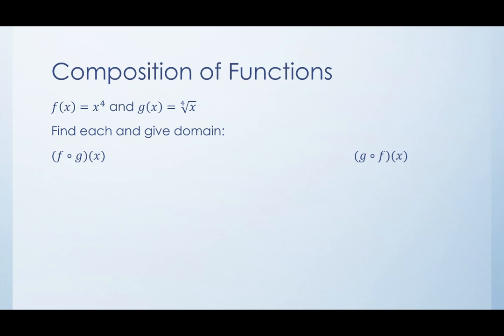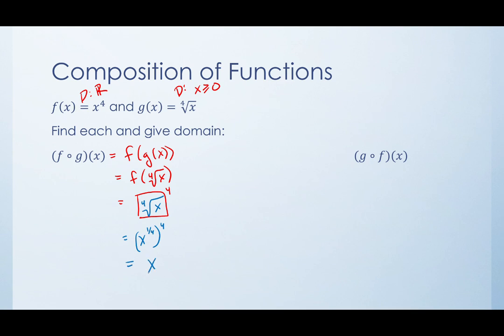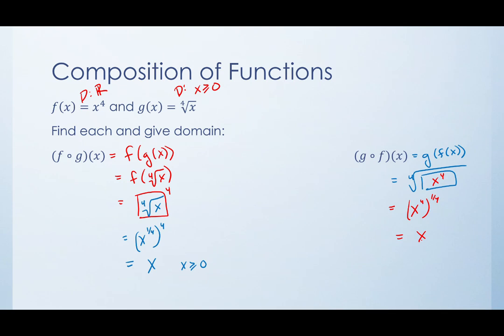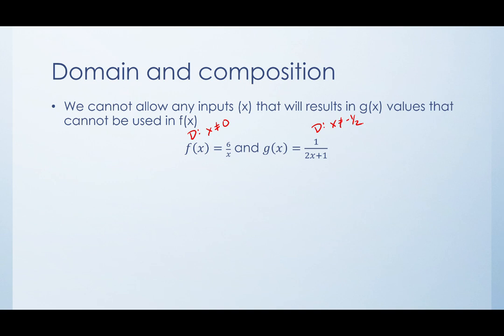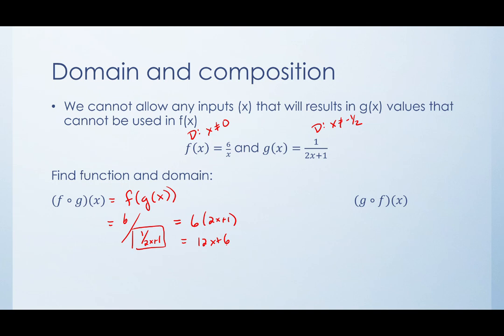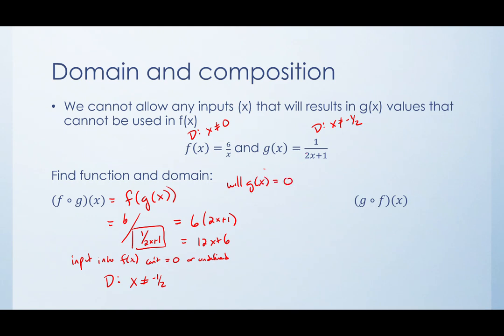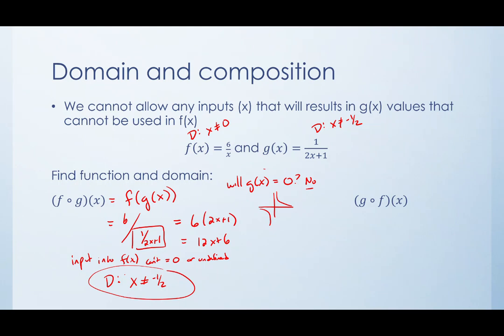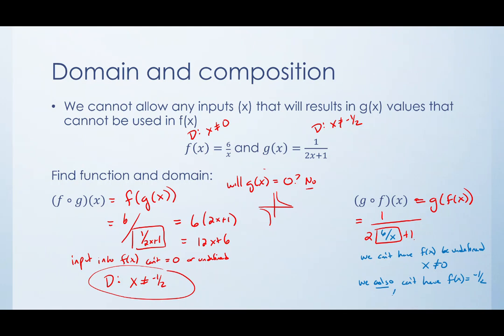Composition of Functions Examples Ch 3.4 Part 7 Composition of Functions